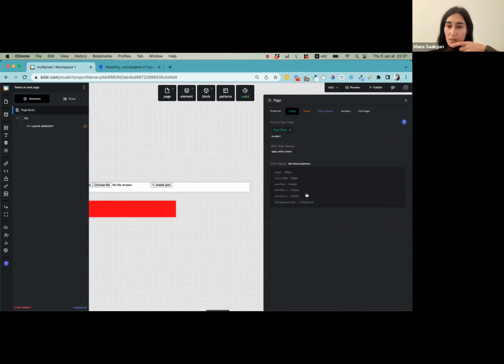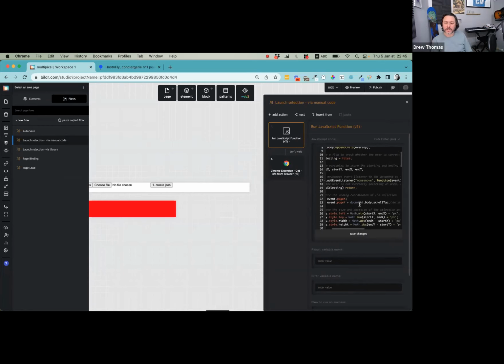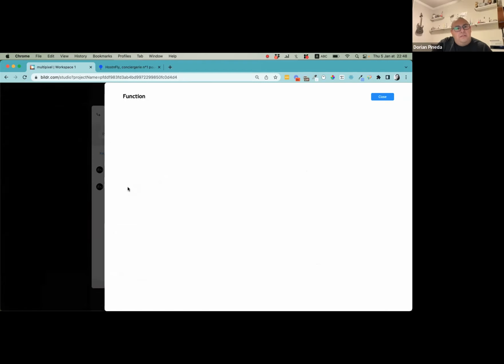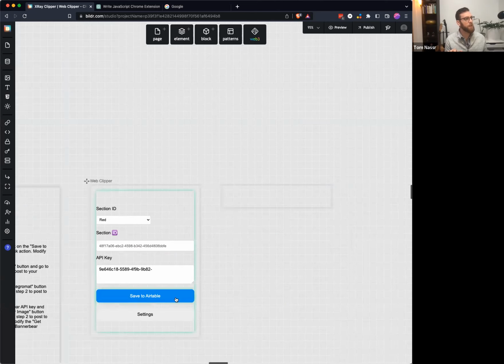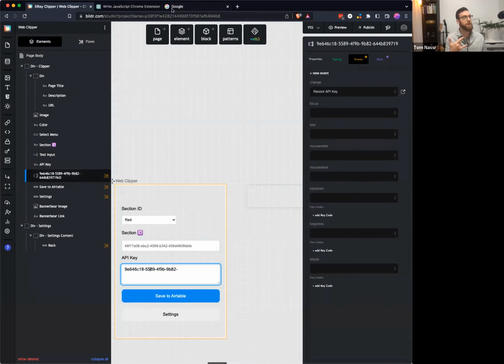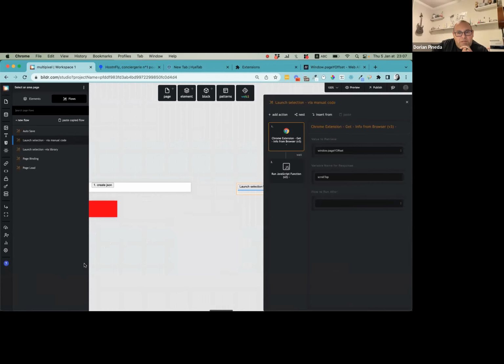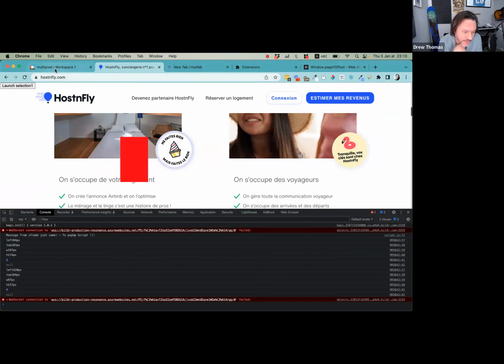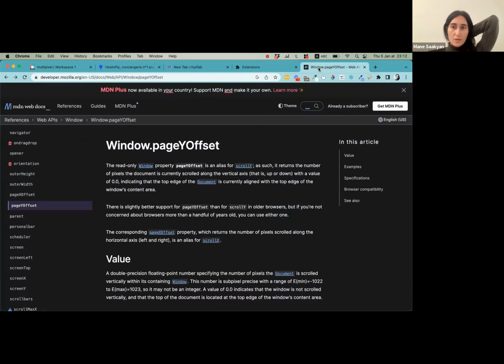Target Scroll w/ Run Javascript, Chrome Extension Display, Wrappers: Office Hours Replay 1/05 📼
Office Hours Jan 05 2023 🪅

00:00:00 Helping Mane troubleshoot: capture of coordinates for a Chrome Extension on scroll. She's using the 'Run Javascript Function' action to target the scroll.

00:13:08 How to Duplicate/Modify/Create action functions in Bildr.

00:16:50 Question by Tom: How to listen to the audio of a tab for Chrome Extension. (can do with custom javascript)

00:18:49 Helping Tom:  How to set values to remain displayed after refresh.

00:22:04 Discussion about wrapping a Bildr app for native iOS purposes.

00:26:00 Question by Tom: Is it possible for Bildr to connect to Postgres DB?

00:39:10 Question by Tom: Are Safari extensions on the roadmap?

00:32:30 Back to Mane! Helping Mane troubleshoot: capture of coordinates for a Chrome Extension on scroll.

00:40:22 Question by Tom: How to adjust display of Chrome Extension window.